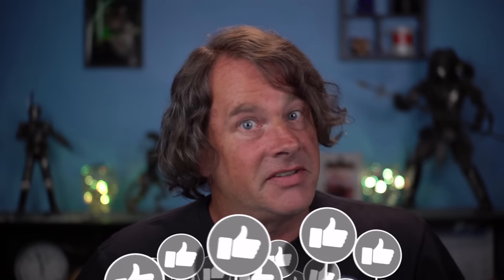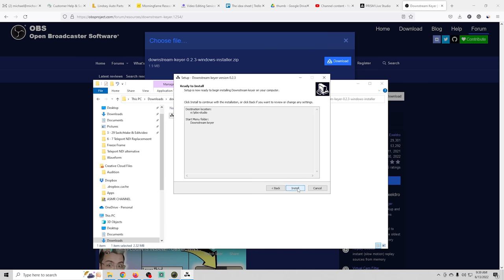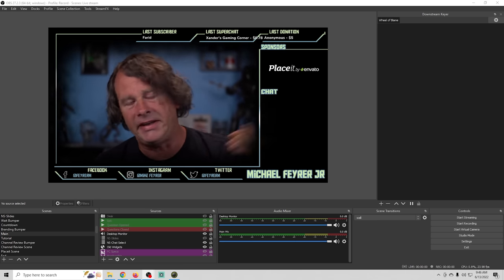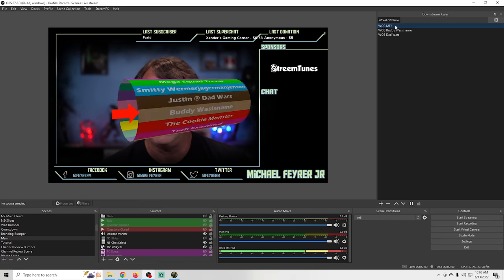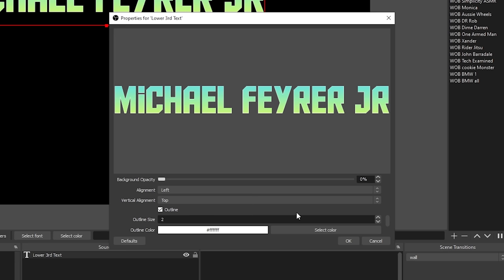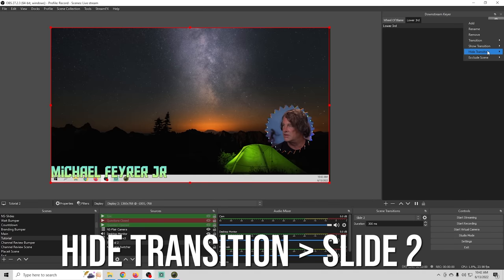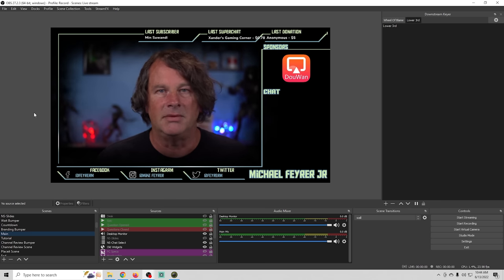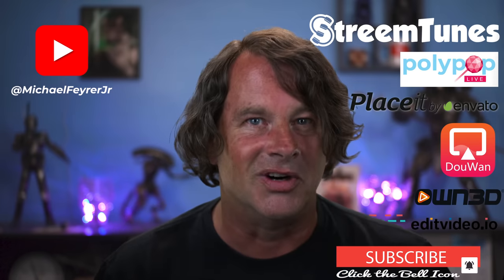Live Stream Like A Pro! OBS tool that changes EVERYTHING!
Today ill show you a plugin that is used in every professional broadcast you have ever seen. Live sports, news broadcast and any other TV live show you can think of. And now its available in OBS! you are gonna want to use this tool!